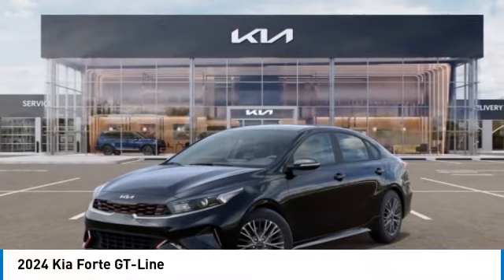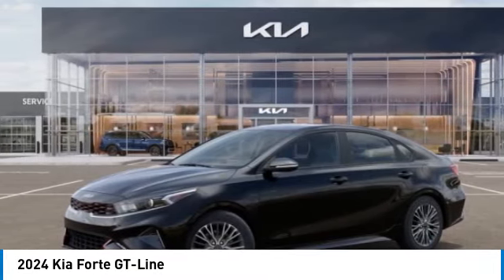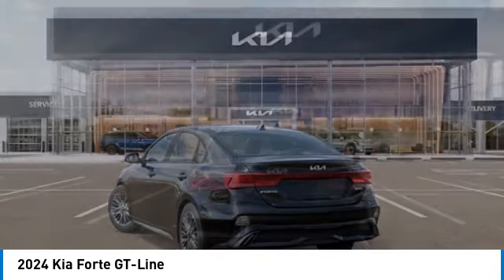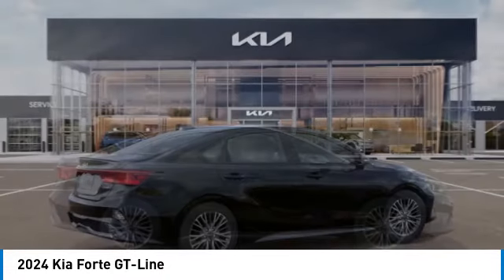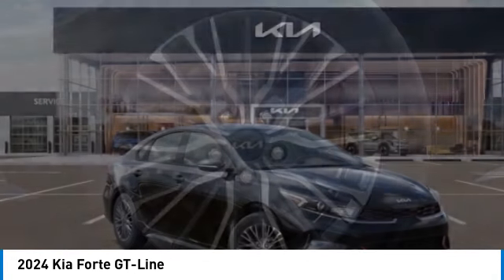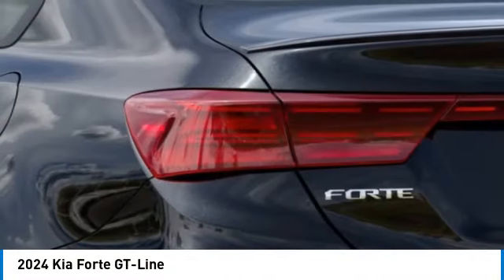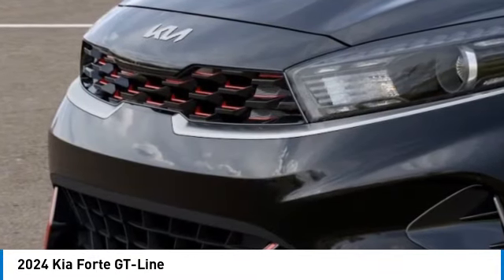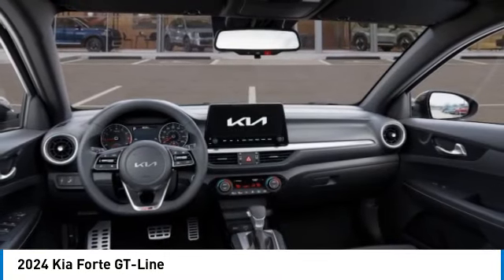2024 Kia Forte near me Hollywood,Pembroke Pines,Davie,Fort Lauderdale FL FO782658 FO782658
Aurora Black New 2024 Kia Forte near me Hollywood,Pembroke Pines,Davie,Fort Lauderdale FL at Hollywood KIA.

Hollywood KIA
6011 Pembroke Rd

2024 KIA FORTE Hollywood, FL
Stock# FO782658

Hollywood Kia
6011 Pembroke Rd

Aurora Black Pearl 2024 Kia Forte GT-Line FWD IVT 2.0L I4 MPI Fully Detailed.

Recent Arrival! 28/39 City/Highway MPG Price includes: $750 - Kia Customer Cash. Exp. 07/08/2024